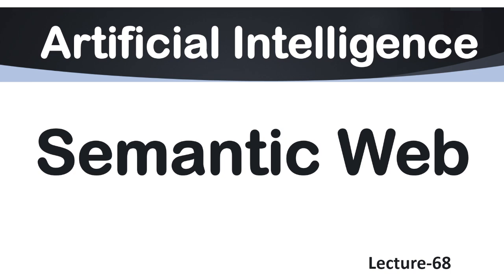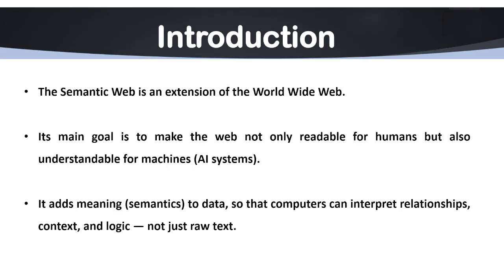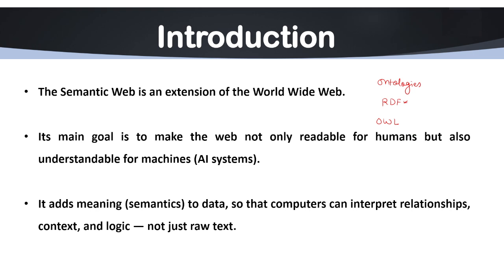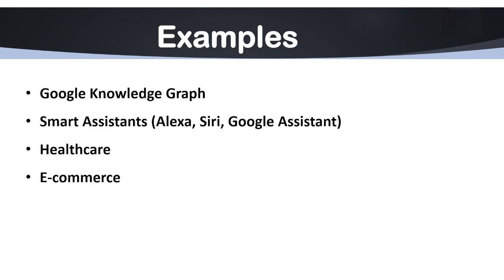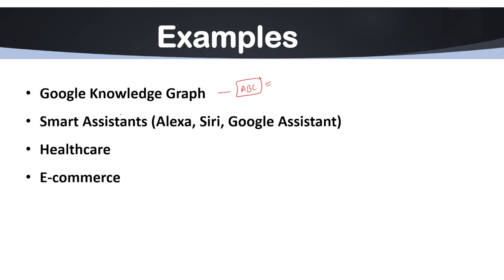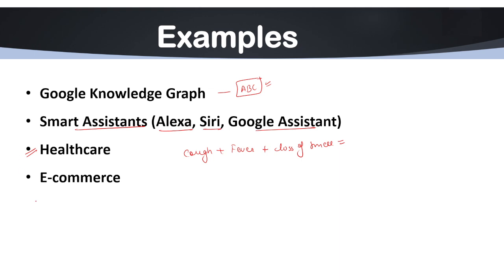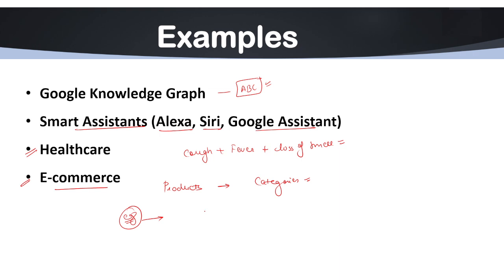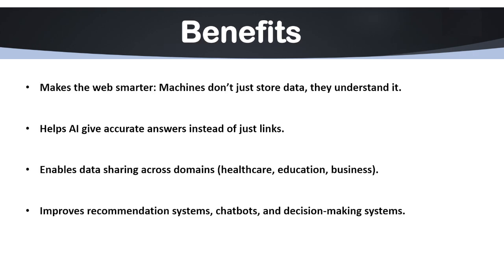Lec-68 | Semantic Web In AI | Benefits and Examples of Using Agents |AI Tutorial